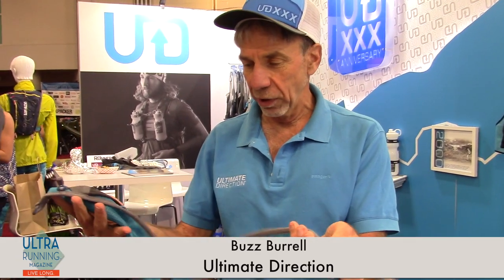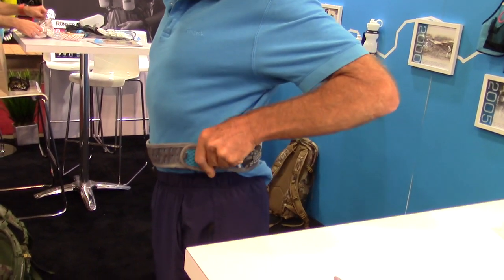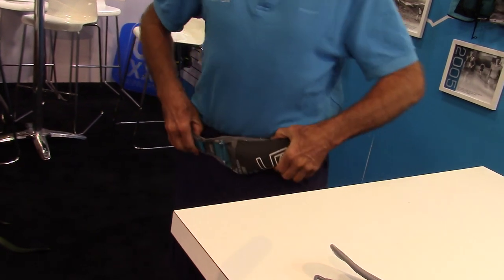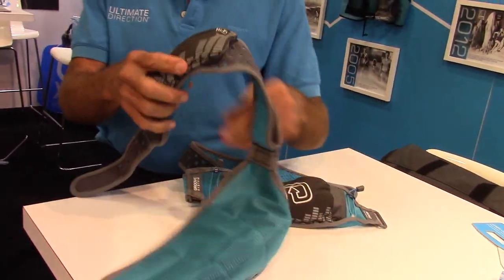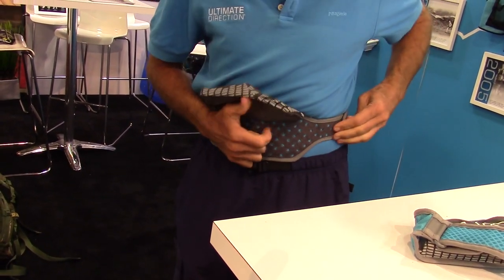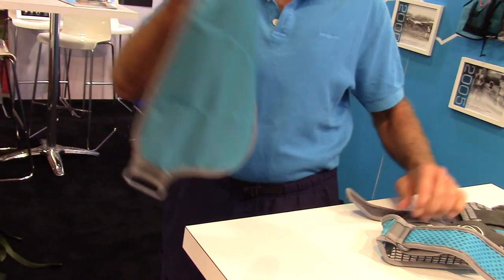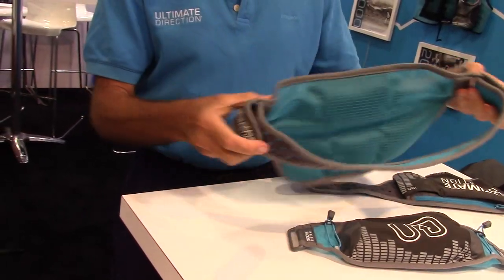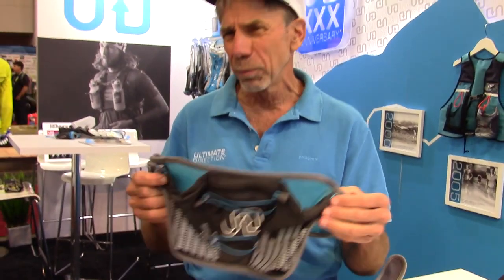Buzz Burrell Discussing the Ultimate Direction Groove System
Buzz Burrell an Ultimate Direction Brand Leader discusses the benefits of the Groove System and why they might be a good match even if your not a fan of waist bags.